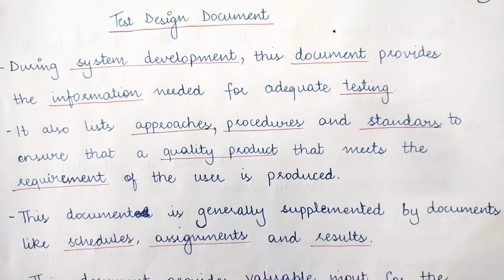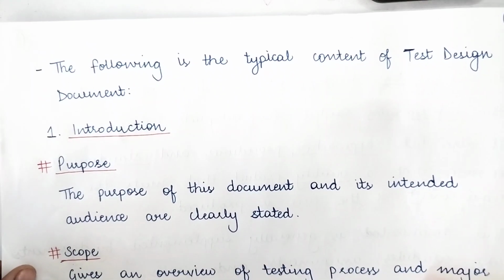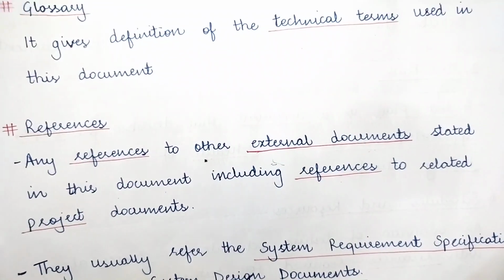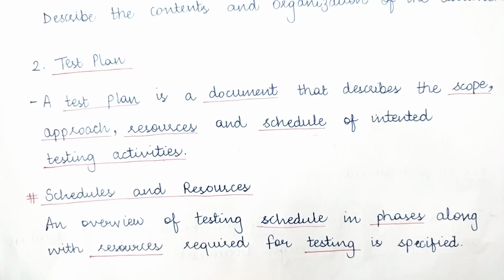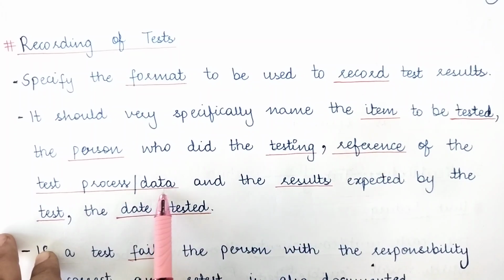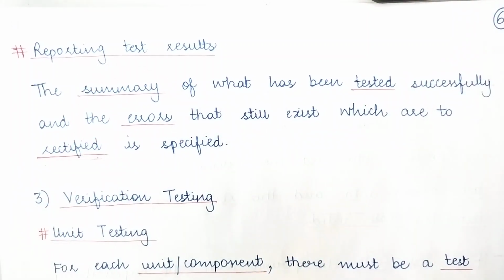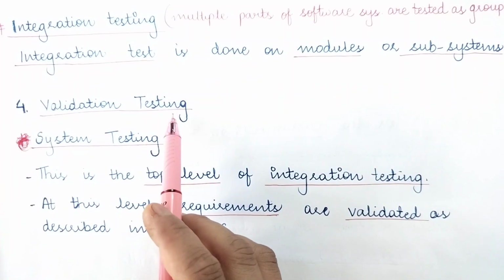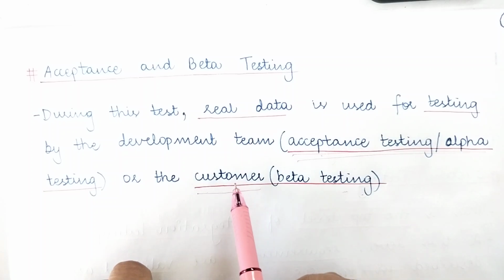Types of Documentation in System Analysis and Design || Test Design Document